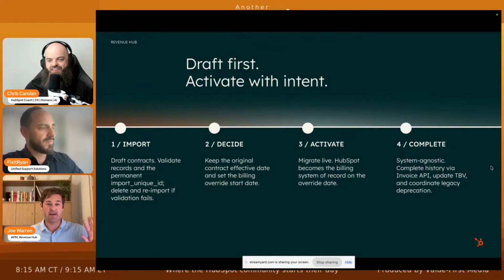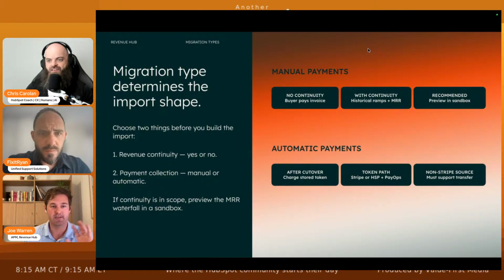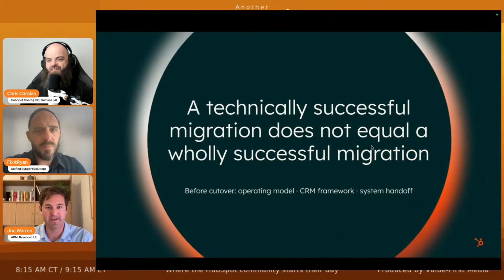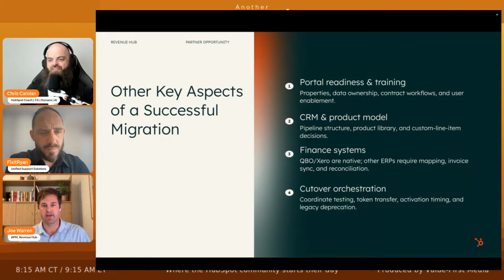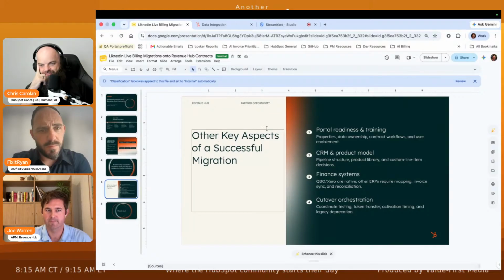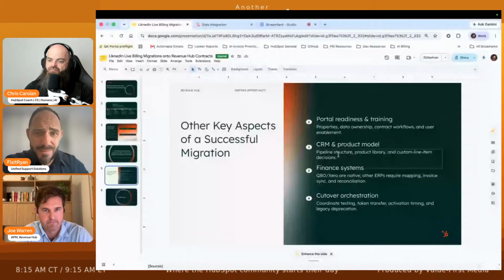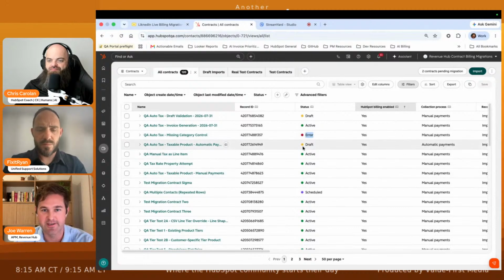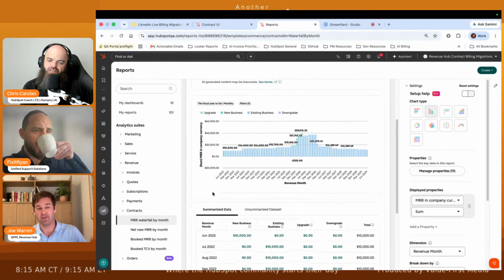Unboxing Revenue Hub - Contracts & Billing with Joe Warren & Ryan Ginsberg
Live on Let's Unbox: HubSpot Product Manager Joe Warren walks through the billing-migration tooling he owns — built for bringing third-party subscription billing onto Revenue Hub contracts.

What actually decides how hard a migration is? Joe's own frame: whether payment methods carry over with the customer or it's invoices-only, and whether legacy revenue-change history needs to show up in reporting after the move.

Ryan Ginsberg (Unified Support Solutions) joins to talk through what answering those questions looks like on a real migration.

No pre-brief, no run-through. We react live.

Tuesday, August 4 · 11:15 AM–12:00 PM CT